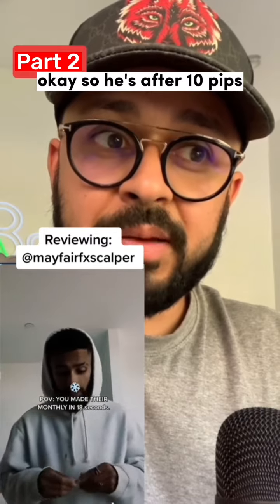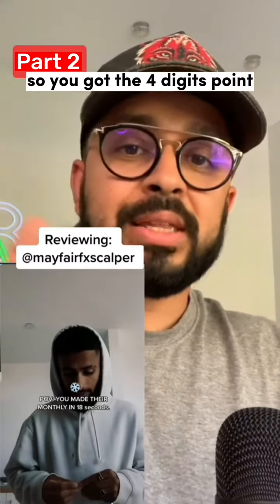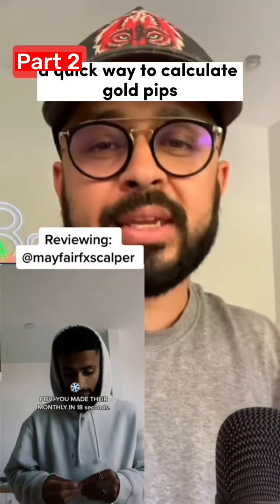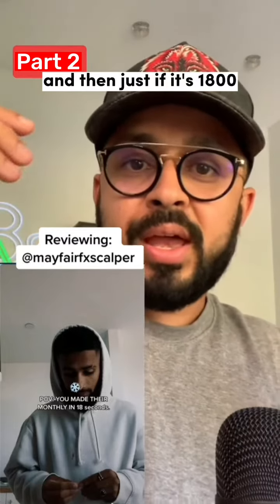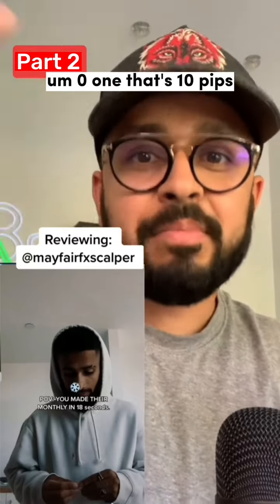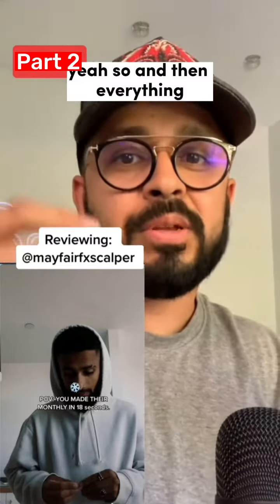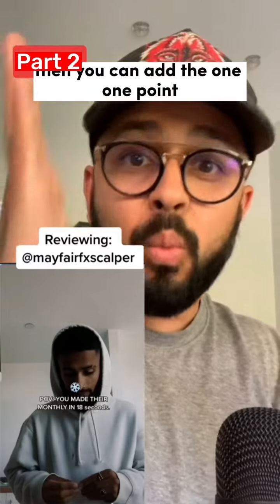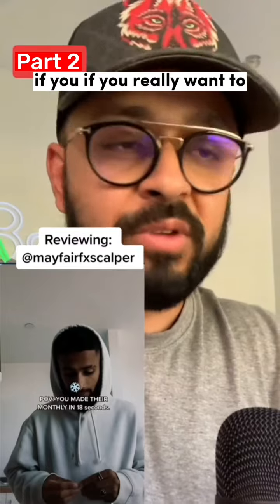Is it a SCAM? FX Mayfair Scalper Part 2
This one was heavily requested. Here is part 2 of my review on Mayfair FX Scalper.